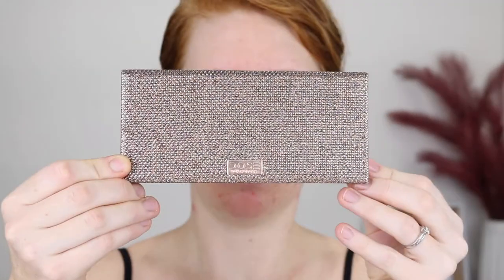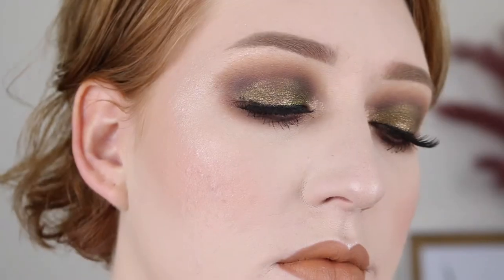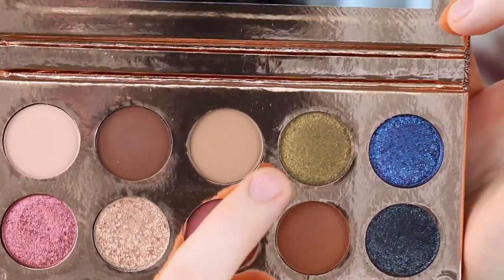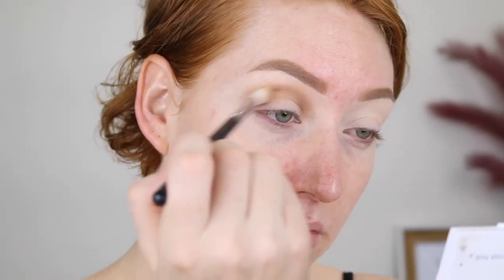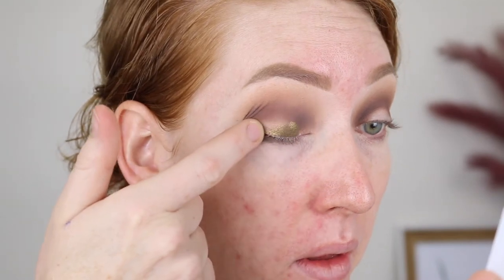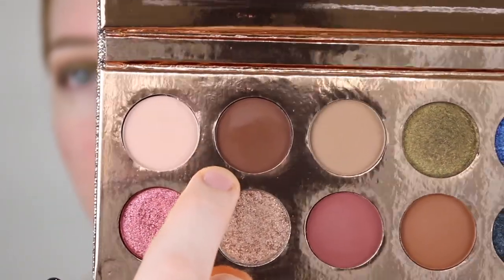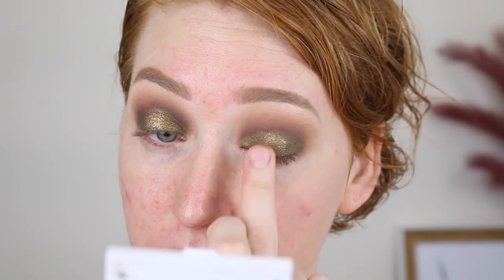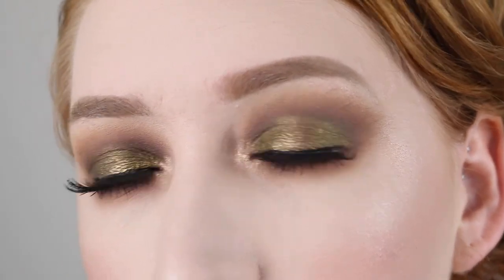FRIENDCATOIN PALETTE TUTORIAL! Desi x Katy Dose of Colors Collab Roud 2!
In today's video I am doing a first impressions, review & swatches of the Dose of Colors Desi X Katy Friendcation Palette! I absolutely love these two girls and was so excited to see them collaborating with DOC again. Make sure you thumbs up if you enjoy 👍🏻😘

Beauty Bay - Soz palette NA anymore. Some other things from the collection are